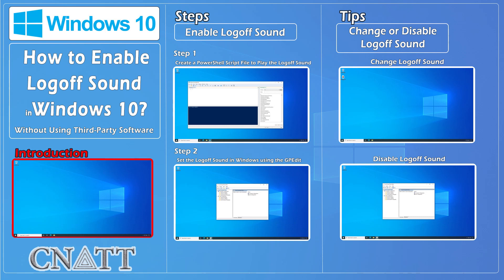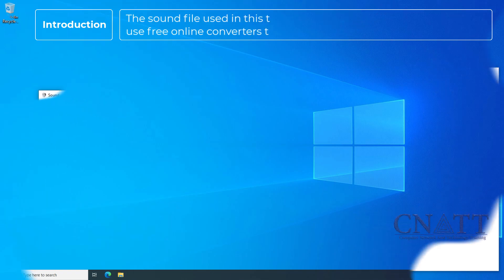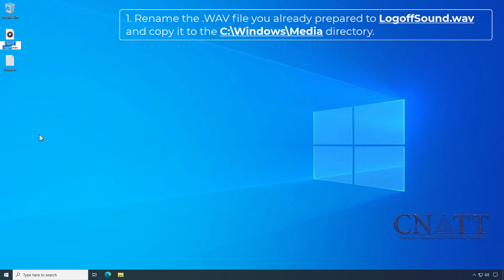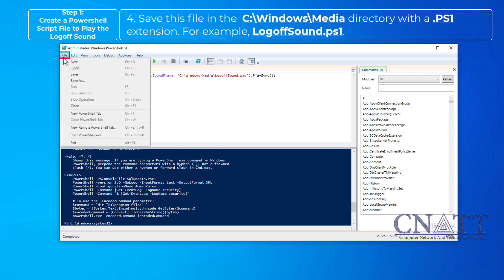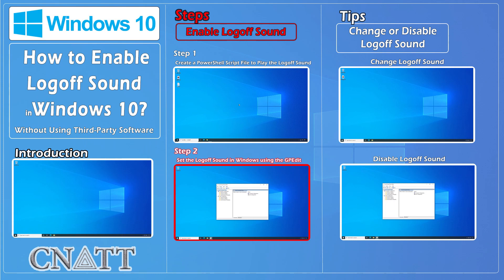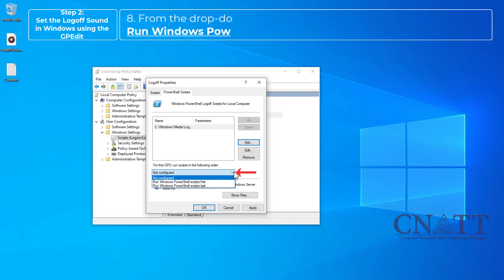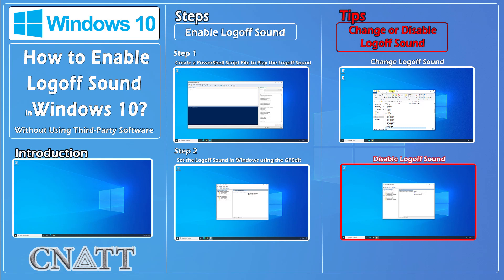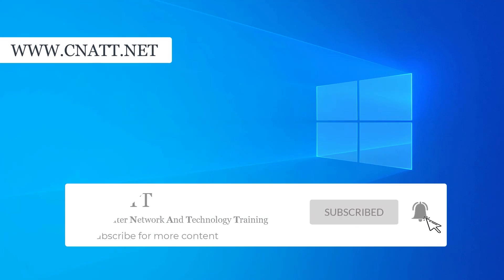How to Enable Logoff Sound in Windows 10 Pro, Enterprise Editions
We will show you how to enable, change, or disable the Logon sound in Windows 10 Pro and Enterprise Editions. (using the Group Policy Editor)

*⏰Timestamps⏰*

00:00 Intro
01:59 Step 1: Create a PowerShell Script File to Play the Logoff Sound
05:14 Step 2: Set the Logoff Sound in Windows using the GPEdit
07:09 Change the Logoff Sound
07:59 Disable Logoff Sound

*PowerShell Script Code:*
powershell.exe -c (New-Object Media.SoundPlayer ‘C:\Windows\Media\LogoffSound.wav’).PlaySync();

Note that Group Policy Editor is not available in the Home edition of Windows.